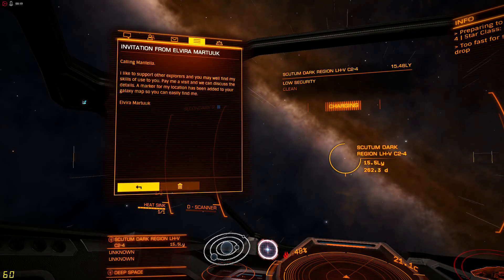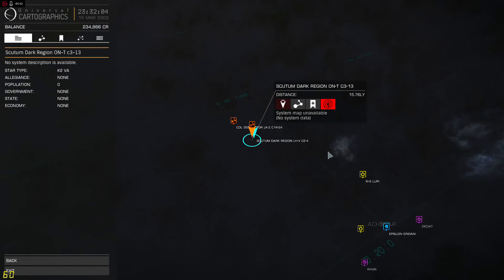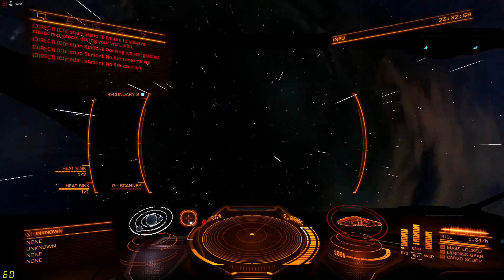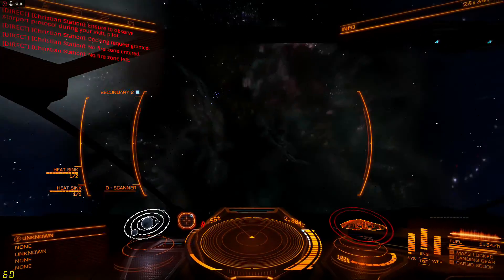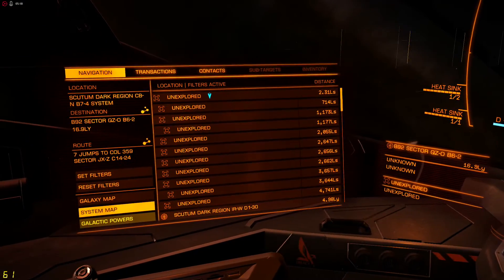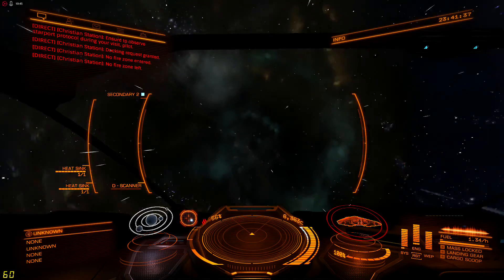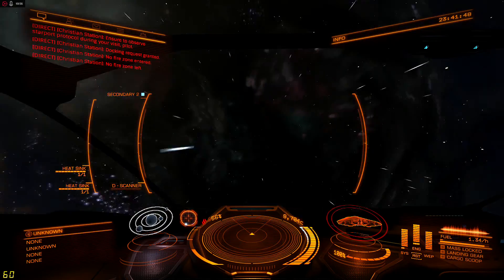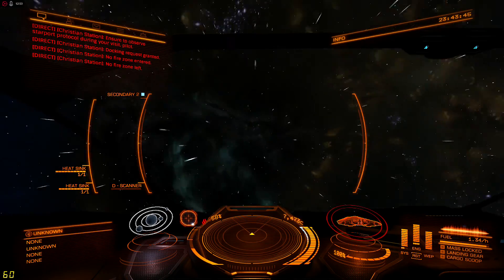Journeys of an ED Noob: Episode 2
Well I got enough confidence to pick up a really long passenger mission after fitting up my cobra. Lets talk while I do my jumps.